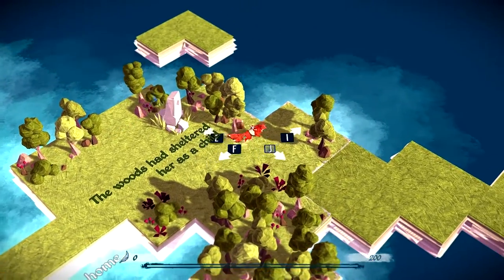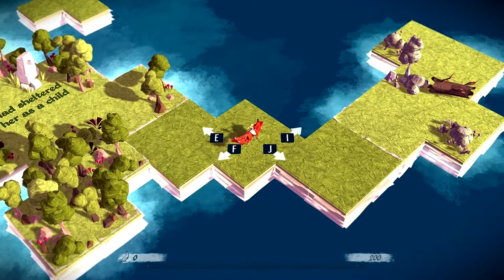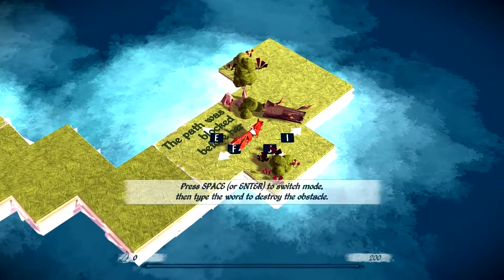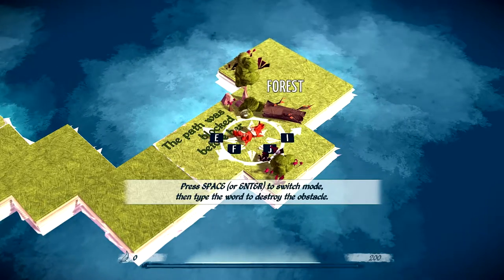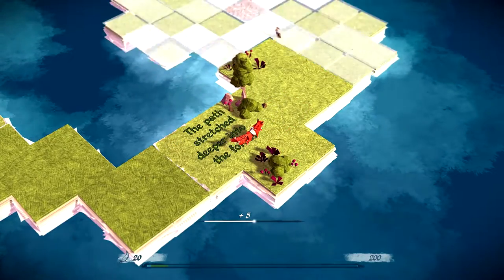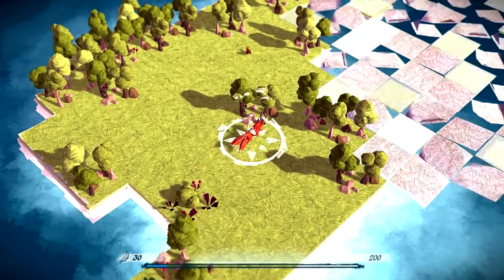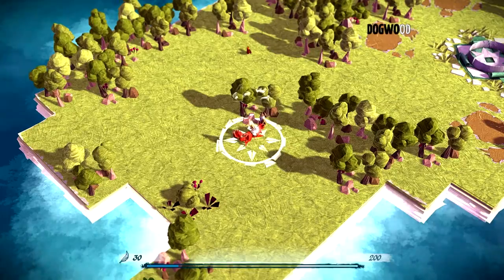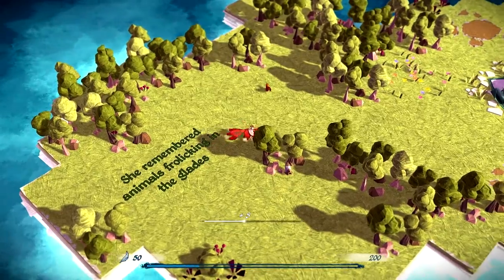Epistory: Learn how to type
Have some fun learning how to type.